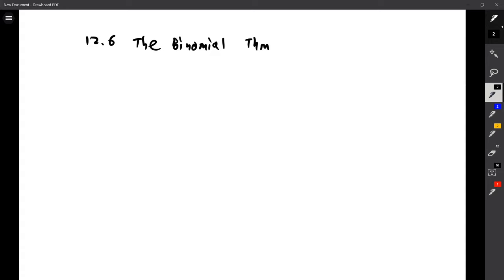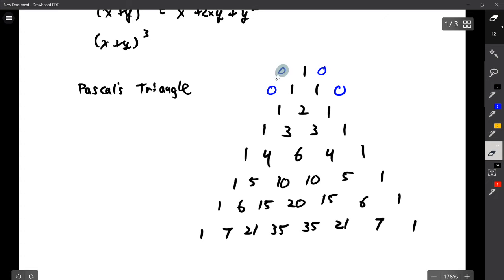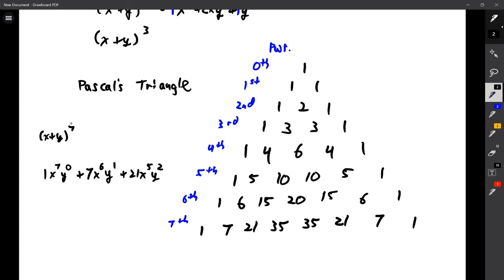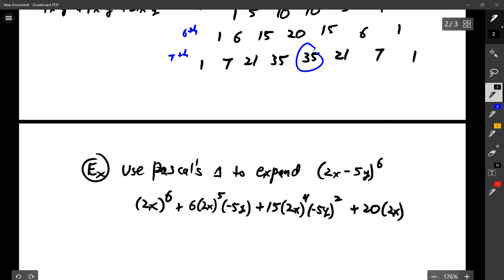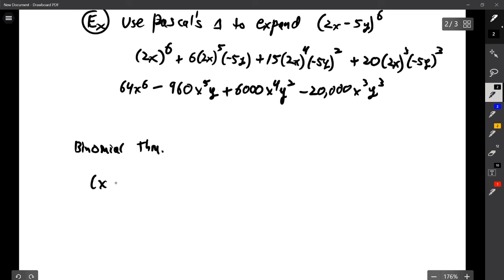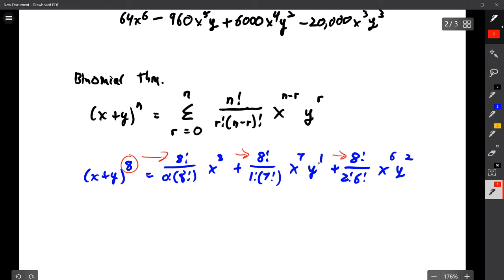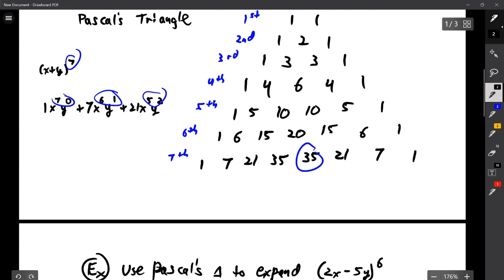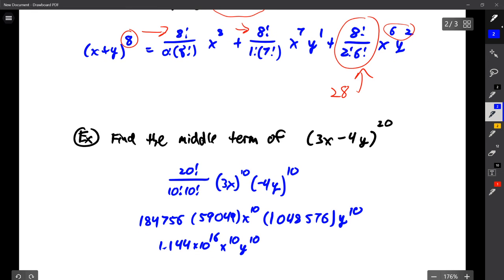Precalculus Lesson 12.6: The Binomial Theorem